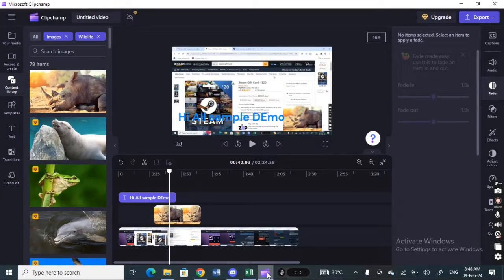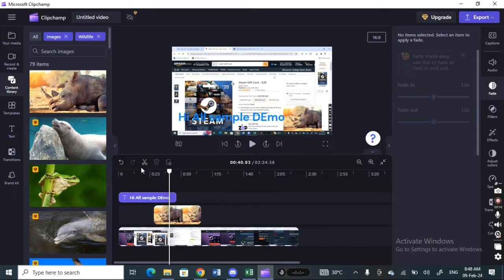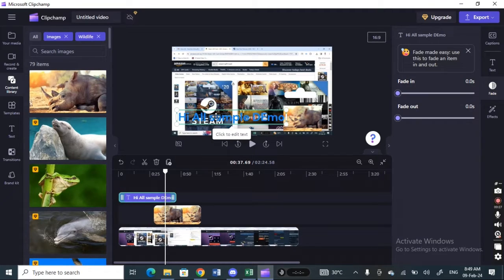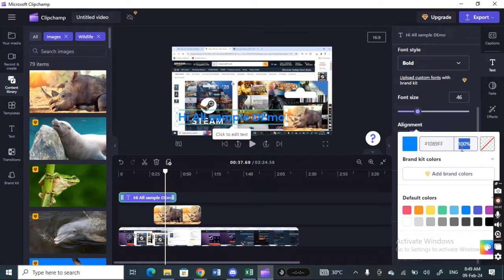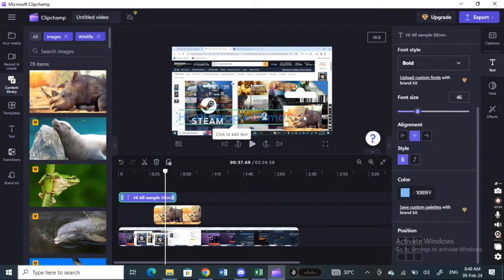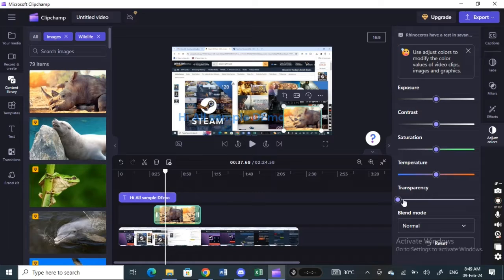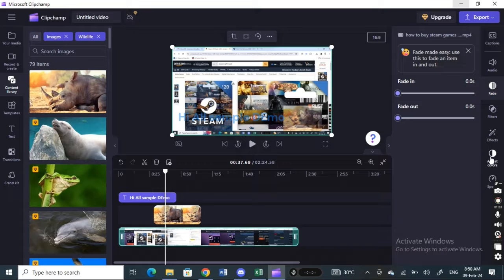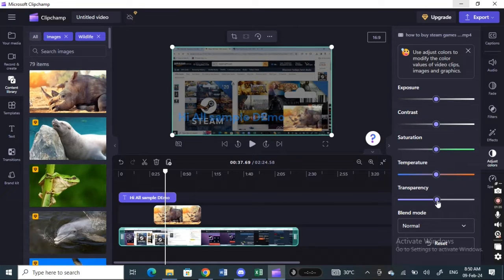How to change opacity in Clipchamp (Best Method)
In this video, we'll show you the best method for changing opacity in Clipchamp. With our simple step-by-step tutorial, you'll be able to adjust the transparency of your videos or images in no time. Whether you're an editing pro or just starting out, this technique will elevate your videos and make them stand out from the rest. Watch now to learn how to change opacity in Clipchamp with ease!